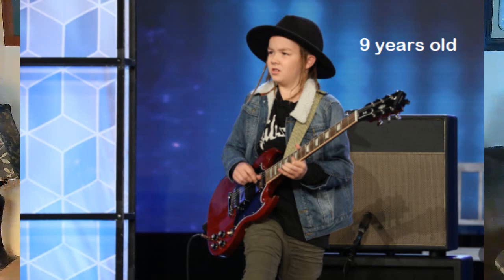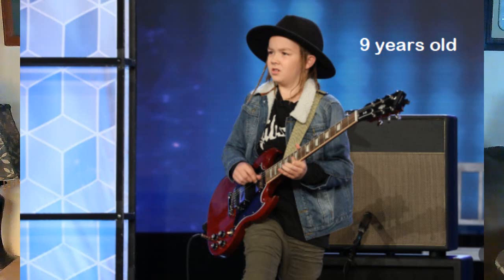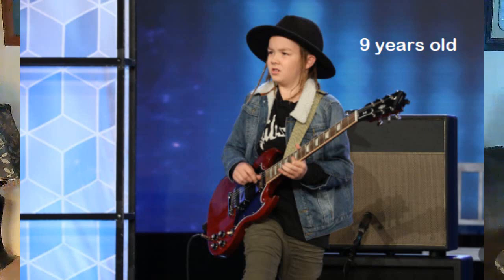Nothing Happens Once